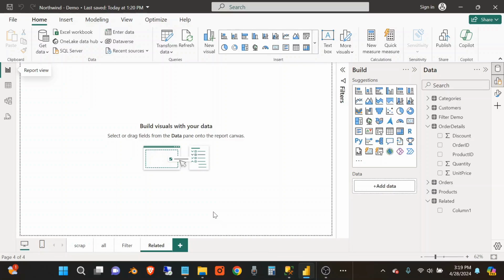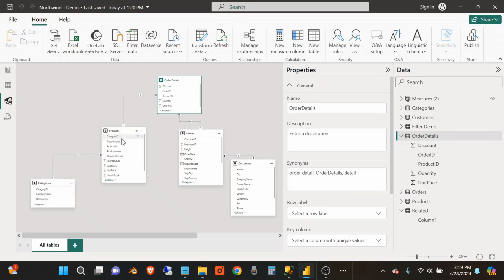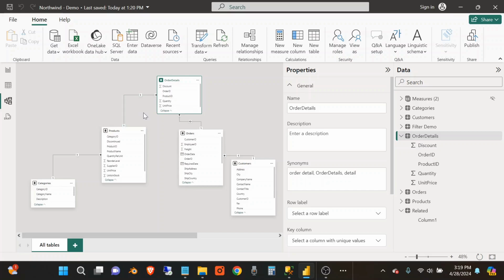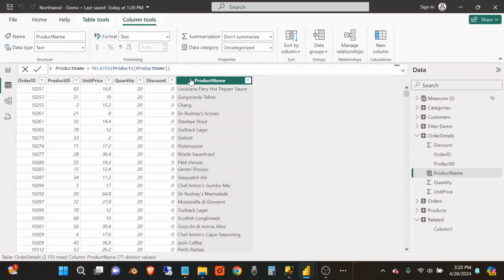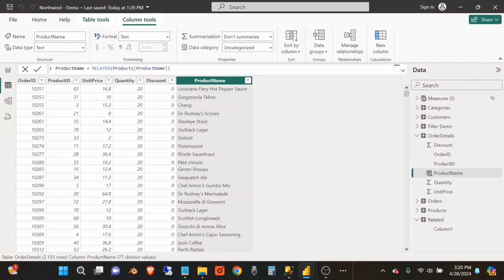Related Function - DAX Tutorial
The Related function allows you to access columns on the one side of a relationship and use those same columns in the many side of the relationship.